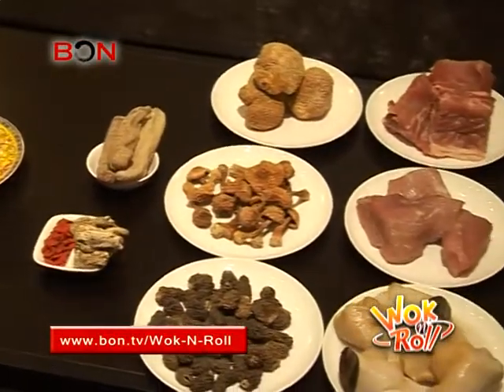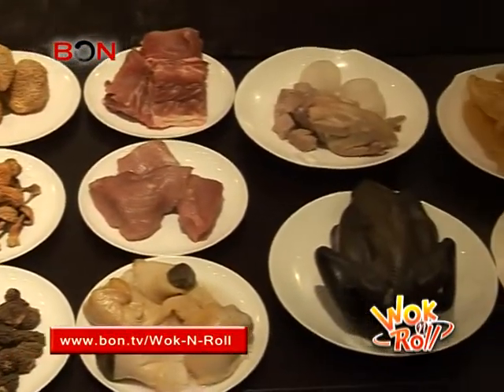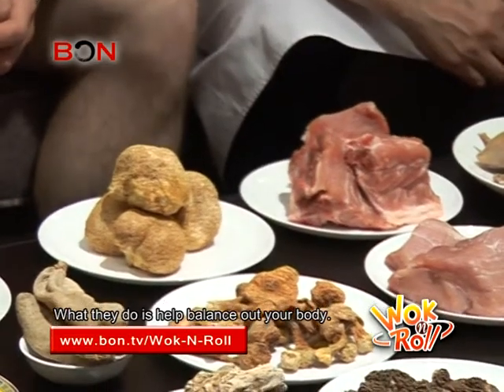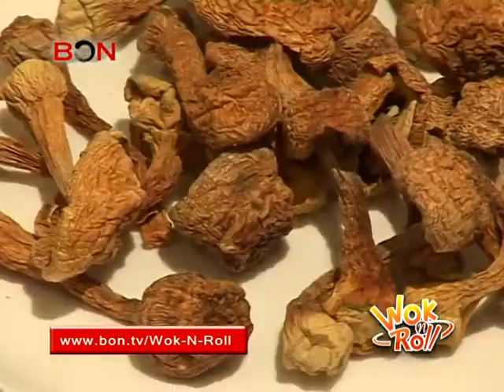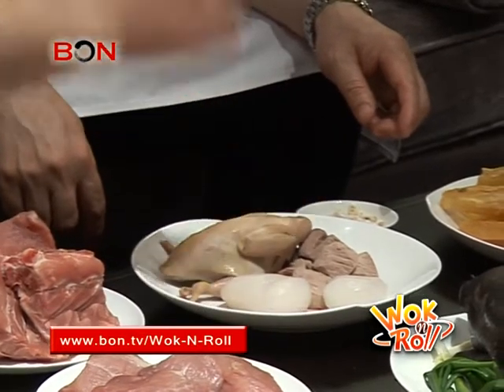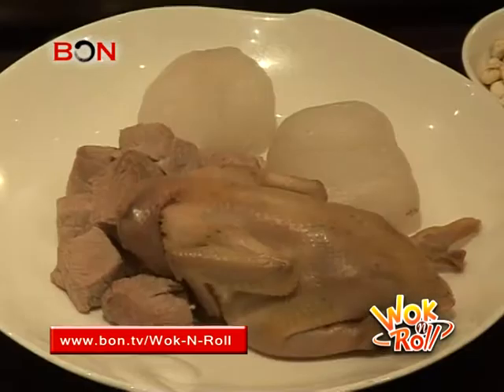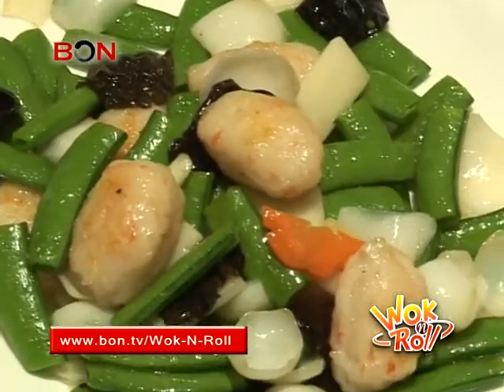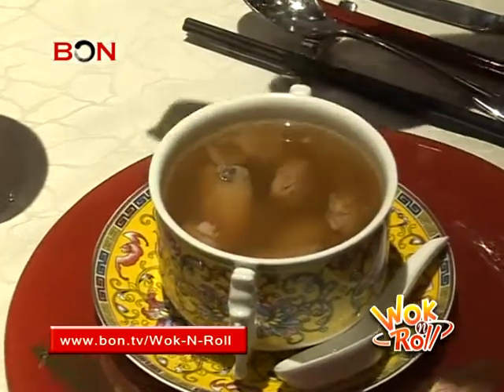Dalian Dish Discovery-Wok N Roll Episode 77-BONTV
Situated on the tip of the Liaoning Peninsula is the port city of Dalian. This modern metropolis is one of the leading cities in Northern China. As you might expect from a place surrounded by water, seafood is the order of the day. If you can think of something from the sea...they eat it. They have yummy treats like: Steamed Cod, Seafood Dumplings, Roast Abalone, and Raw Sea Urchin. All of them take the joy of a day at the beach and condense it down to a bite.